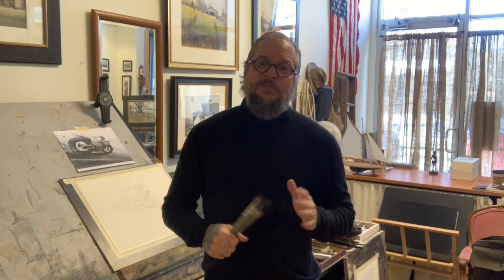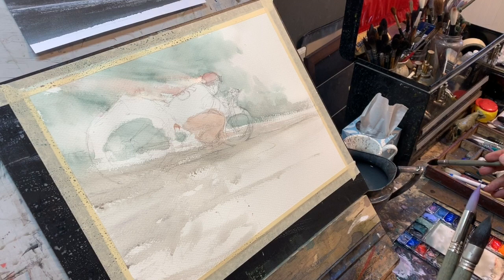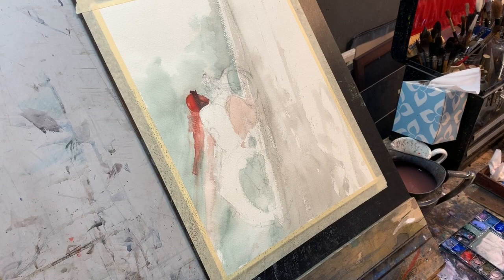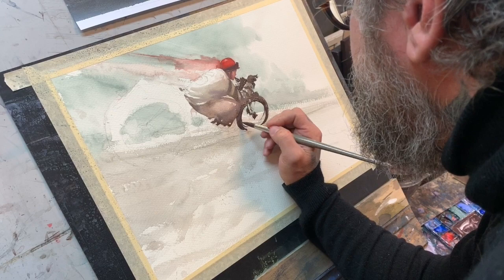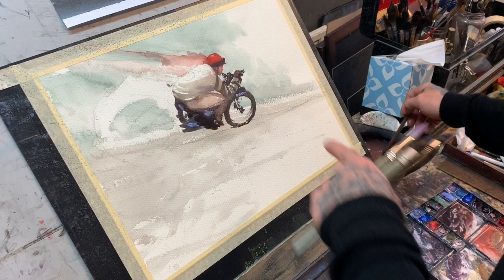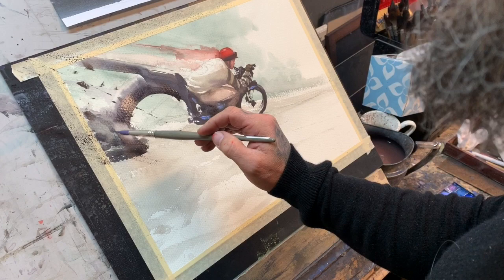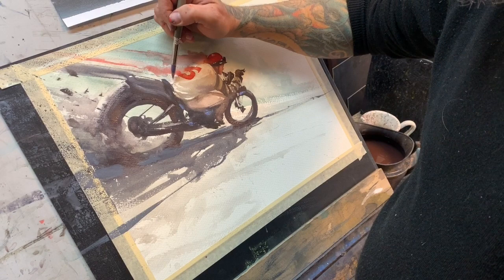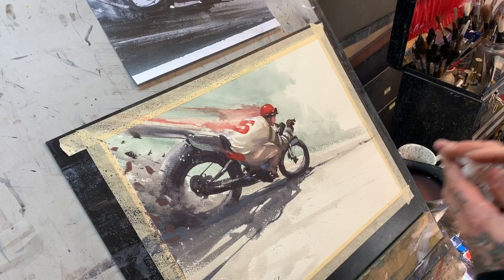Edges and Motion in Watercolor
This watercolor video is a companion piece to an article I wrote for as issue of Watercolor Artist Magazine, "On The Move" about Edges and Motion in Watercolor. Watercolor techniques for brush control, watercolor mixing, design in painting.